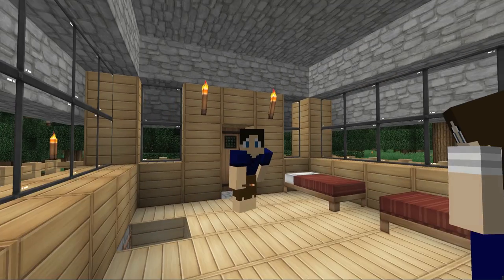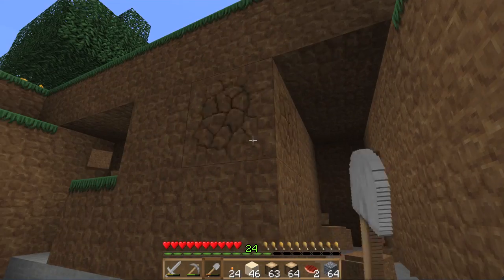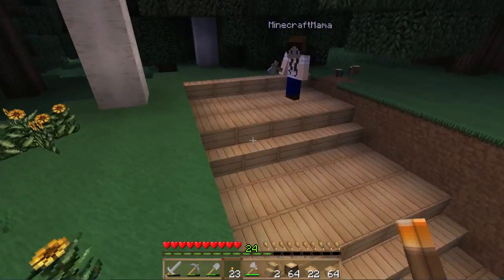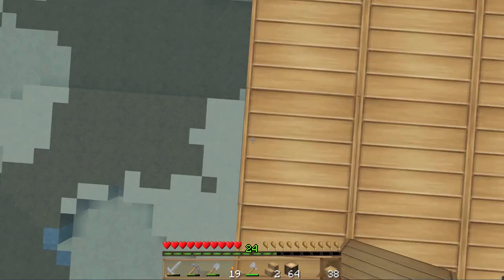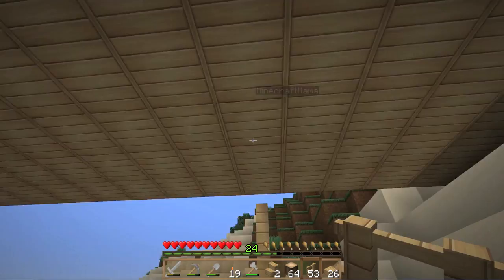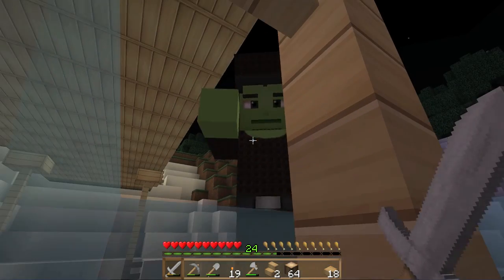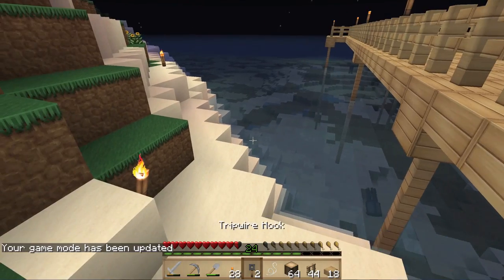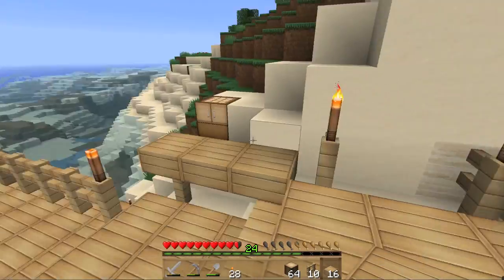Minecraft Build This - Ep. 2: Fishing Pier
We make a fishing pier - thanx 2 our subscriber hcxlancerhcx for the idea!

Texture Pack:  Soartex Fanver